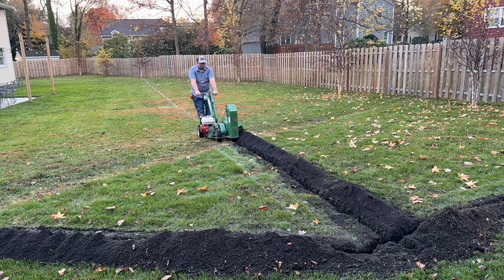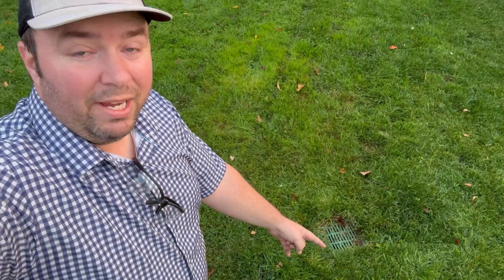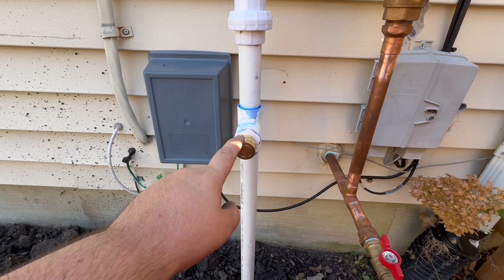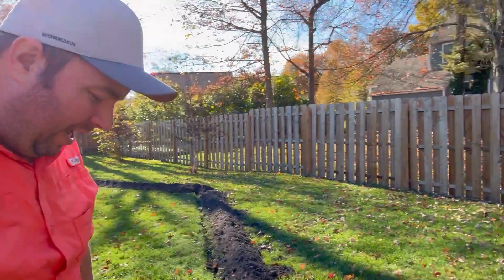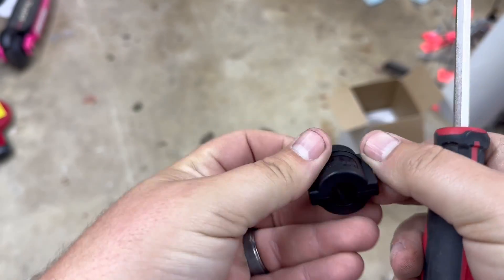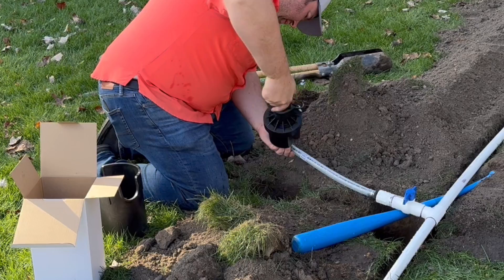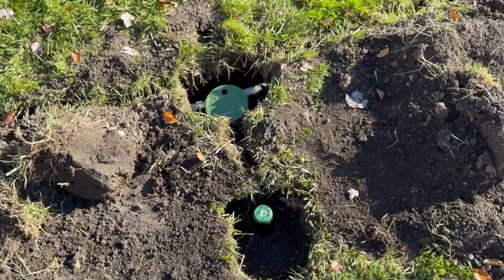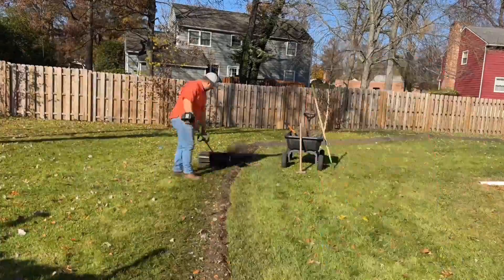You Won’t Believe How FAST We Install This Irrigreen System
Irrigreen is the smartest, most precise irrigation system on the market.  In this video, we are installing the system over the weekend.  Trenching, Piping, and Installing the Irrigreen heads and cables.  As always, any questions, please ask in the comments.  I do my best to respond to every comment.  If I don't know the answer, I'll try to get an answer from Irrigreen.  As seen on Fox & Friends.

If you decide to buy a system, use code "LAWNGINEER" to receive a free Irrigreen head with your purchase!